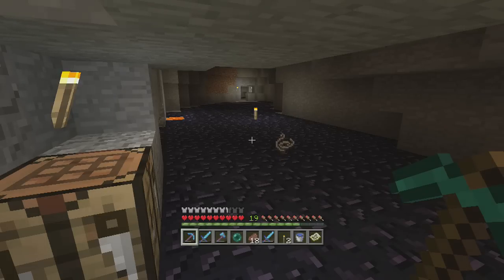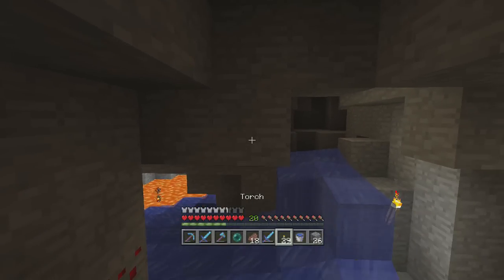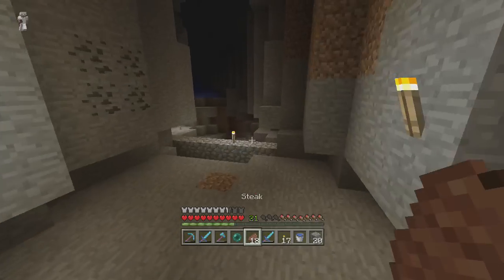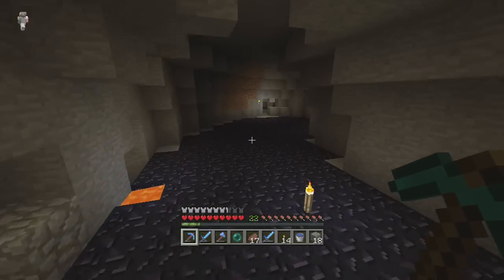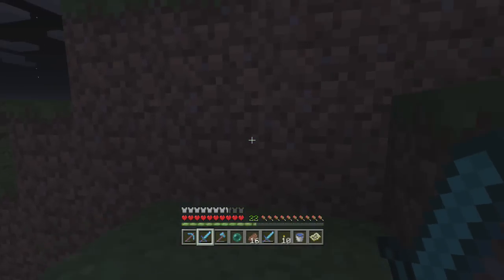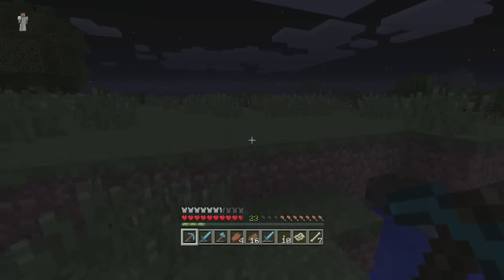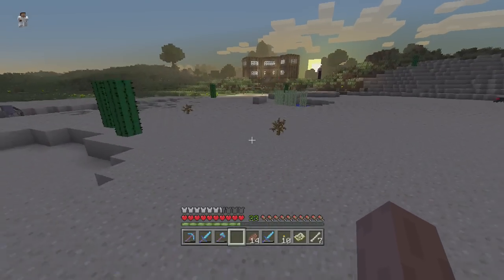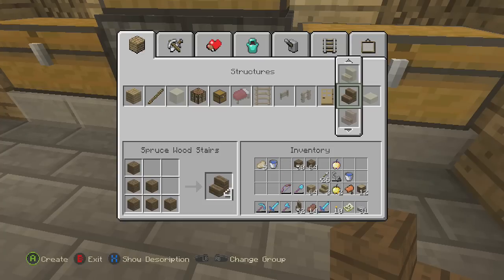Minecraft XBOX ONE Adventure Part 11 (Next Gen Minecraft PS4 / Minecraft Xbox One)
Minecraft XBOX ONE Adventure on the Xbox One Minecraft Edition.

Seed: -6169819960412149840